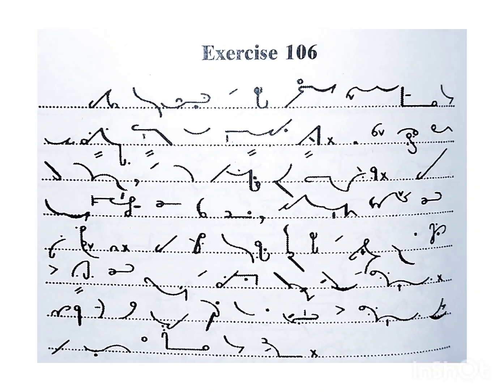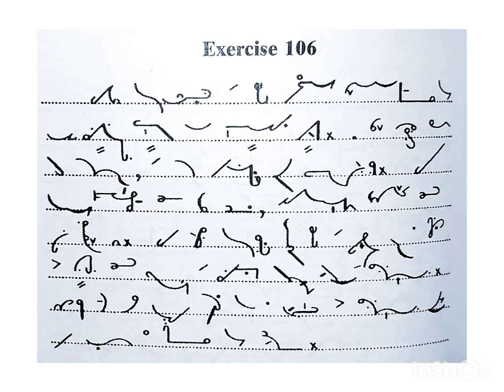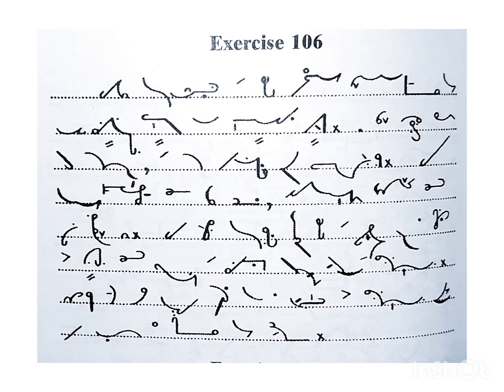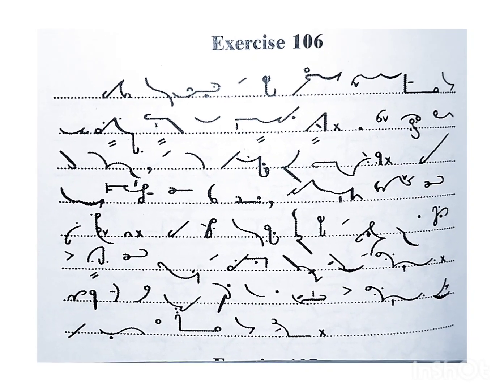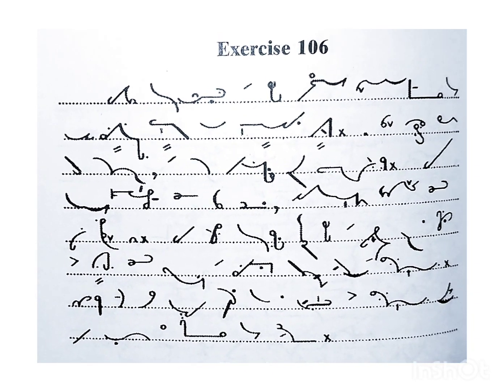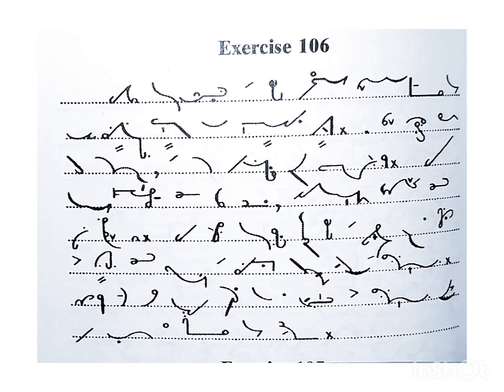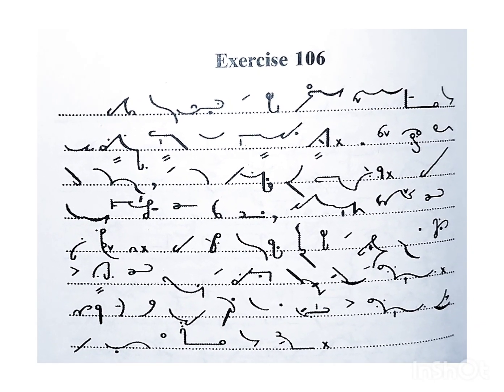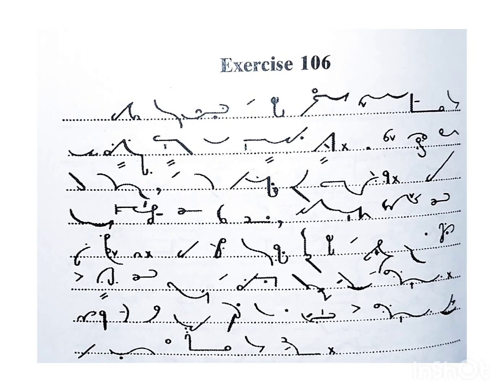Pitman Shorthand Dictation exe 106, 70WPM, English Steno, Pearson New Era Edition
for any queries/doubts